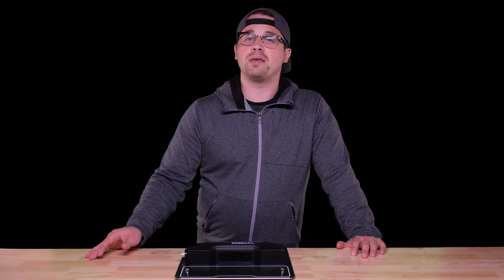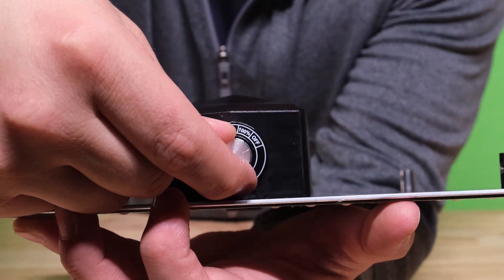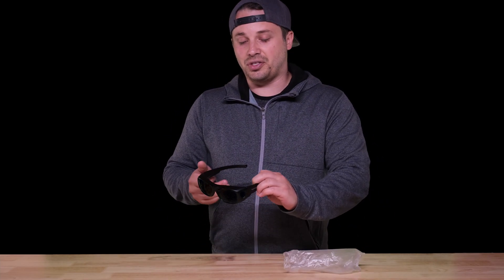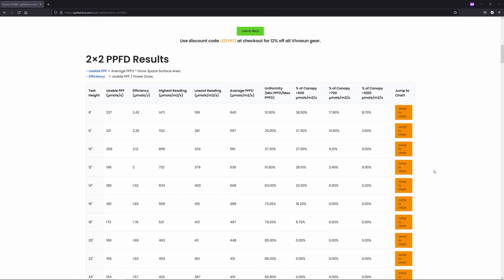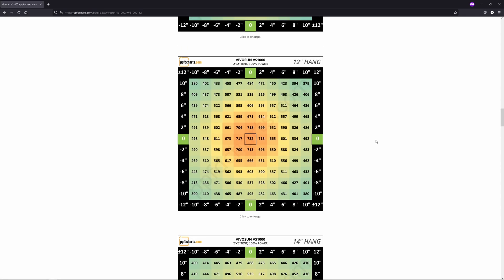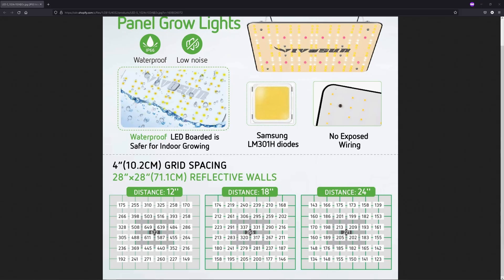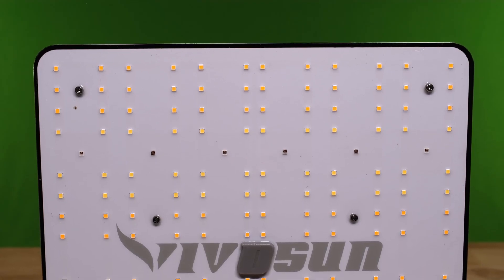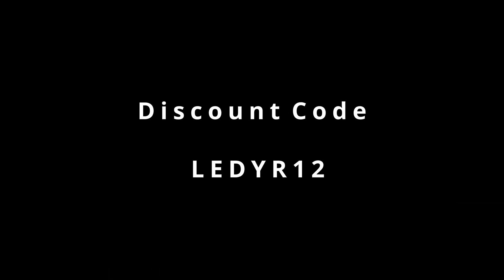Vivosun VS1000 Grow Light Review: a Solid 2x2 Budget Light (PPFD Test Results for 16 Hang Heights!)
Good build quality, a nice chip choice (LM301H) and a competitive price makes the the Vivosun VS1000 a great budget option in a sea of 100W watt 2x2 lights. In this video, we'll unbox it and put it through its paces with power, temperature, and high-res PPFD testing from 6" to 36" hang heights.

LEDYR12